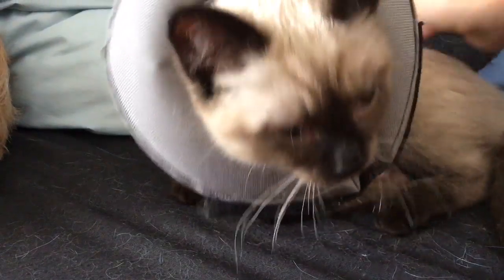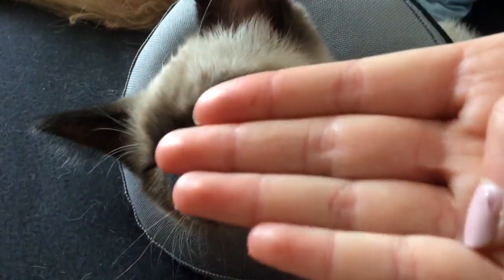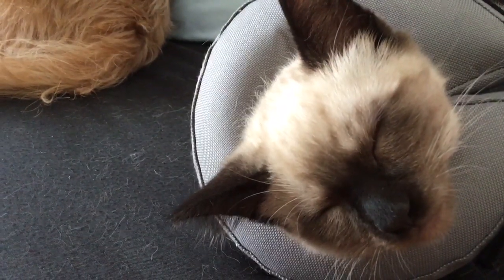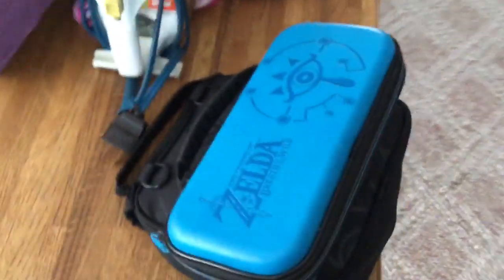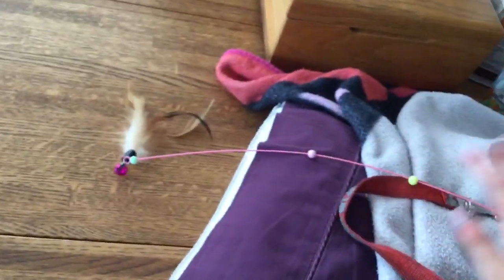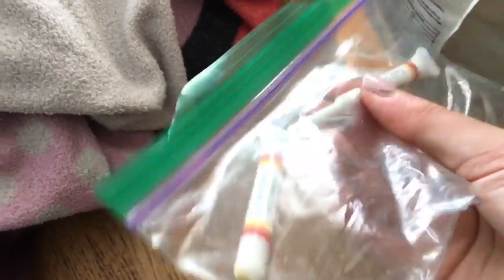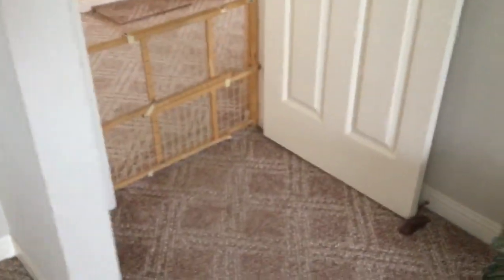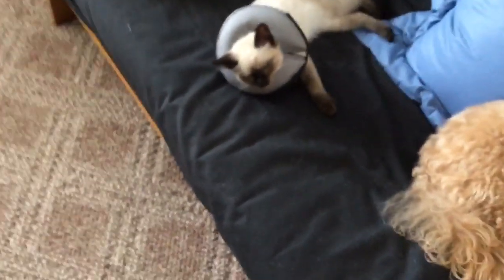Meet our new kitten, Si!